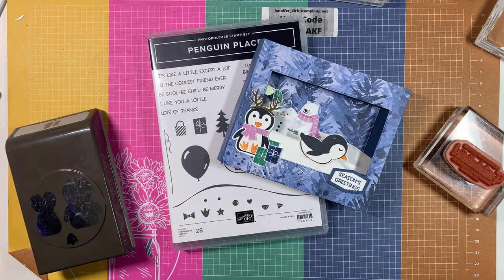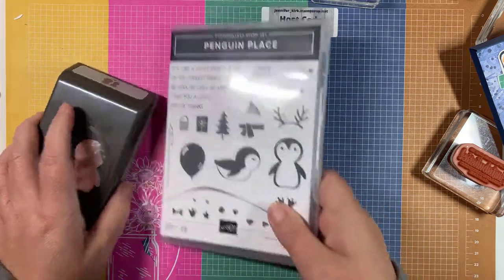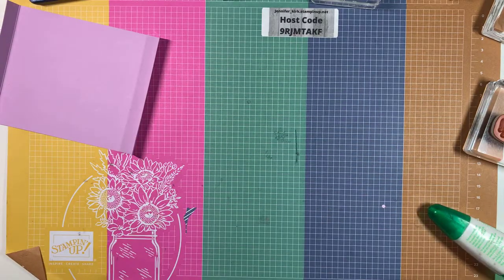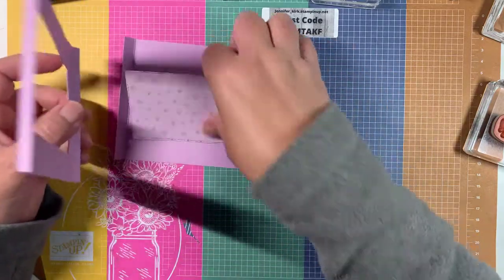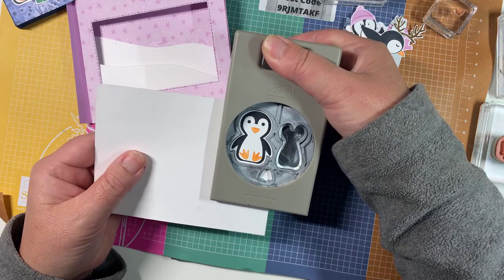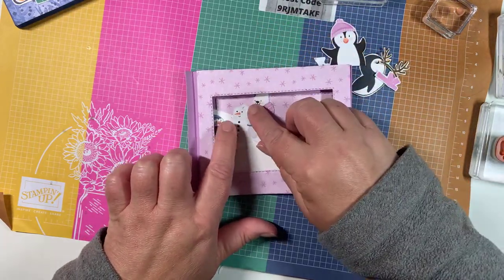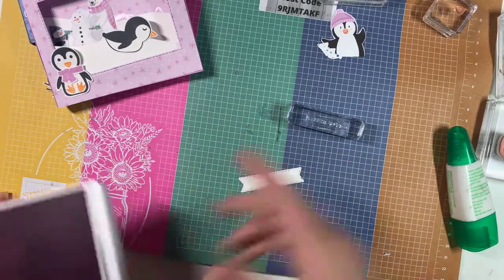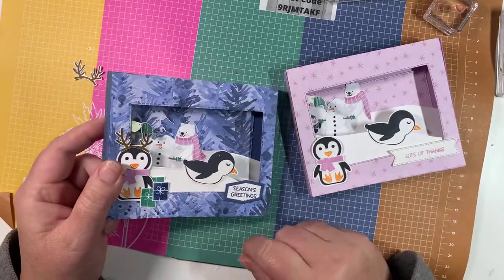Stamping with Jen Shadow Box Penguin Place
Thanks for joining me tonight to make this super cute fancy fold card that is called a Shadow Box or a diorama card!  This is one of the cards that we will be making in my Penguin Place Fancy Fold card class (RSVP by Aug 16

To make this card you will need two pieces of cardstock . One measuring 6 X 4 1/4, this you will score at 1/2" on both sides and another measuring 5 1/2 X 4 1/4 scored at 1/4" on both sides.  This is the front and back of your card.  The DSP is attached to the front panel (5 1/2 X 4 1/4) and then a window is die cut from it (I used the stitched retangle dies) and then you just decorate as desired!

Which one do you prefer the Misty Moonlight or the Fresh Freesia.  Notice the adorable snowman and bear in the back? That is cut from the Sale A Bration DSP called Penguin Playmates!!

Make sure you watch the video for tips and tricks on how to make this card.

For a complete list of supplies see below.

Happy stamping

Jen

Supplies
• Penguin Place Bundle (English) [156789] —— @
• Stitched Rectangles Dies [151820] —— @
• Tasteful Labels Dies [152886] —— @
• Inspiring Canopy Dies [155963] —— @
• In Your Words Host Cling Stamp Set (English) [156619] —— @
• Fresh Freesia 8 1/2" X 11" Cardstock [155613] —— @
• Basic White 8 1/2" X 11" Cardstock [159276] —— @
• Penguin Playmates 12" X 12" (30.5 X 30.5 Cm) Designer Series Paper [158420] —— @
• Pumpkin Pie Classic Stampin' Pad [147086] —— @
• Fresh Freesia Classic Stampin' Pad [155611] —— @